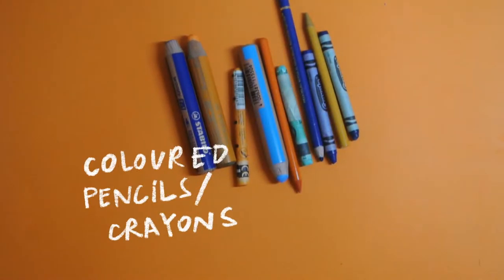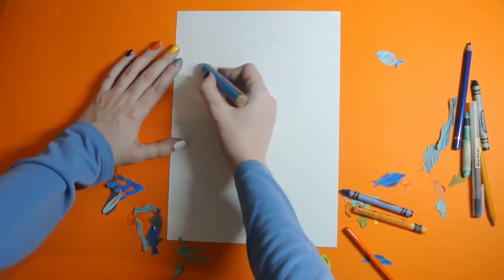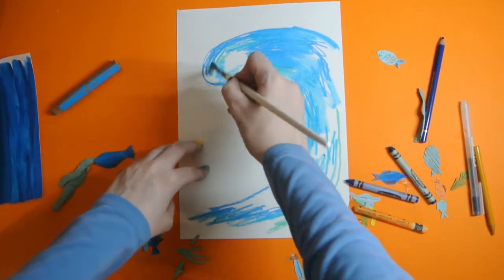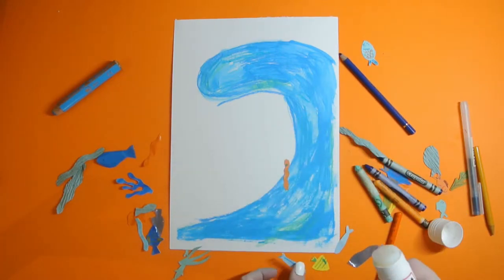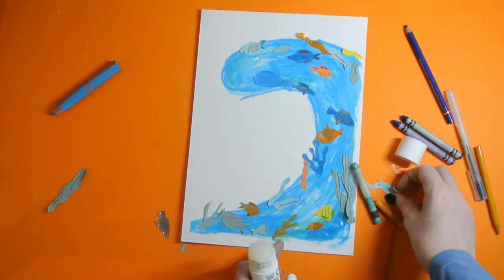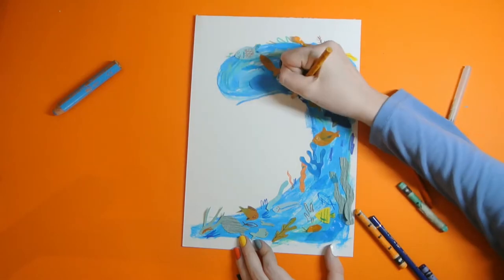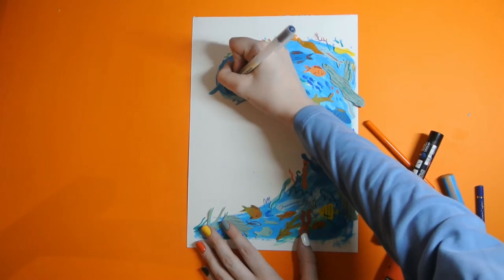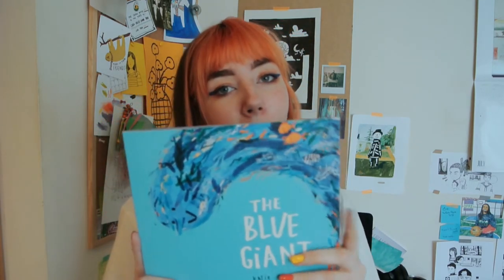The Blue Giant by Katie Cottle - draw-along and create your own ocean collage picture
The Blue Giant is the timely new picture book from Katie Cottle, author of The Green Giant, which encourages us to change our lifestyles and clean up the oceans. Katie will show you how to make your own collage picture of The Blue Giant, complete with fish and other underwater friends.

The book follows the story of Meera and her mum who befriend a giant made of water, fish and sea-plants on a trip to the seaside. He needs help to save the oceans. Together can they make the world a better place?

The Blue Giant is available in bookshops now.